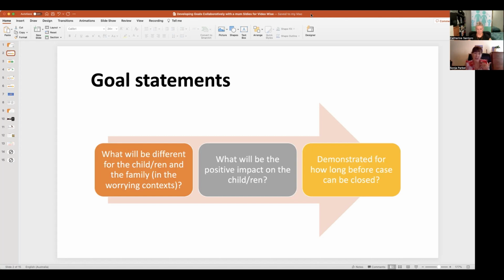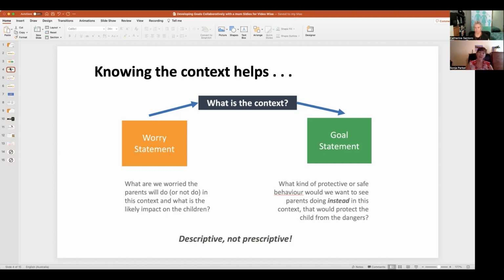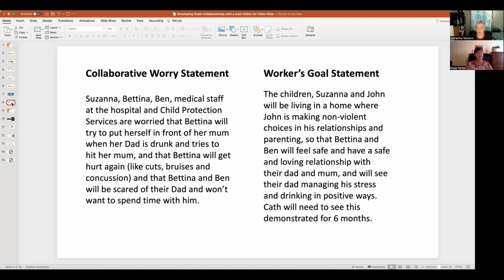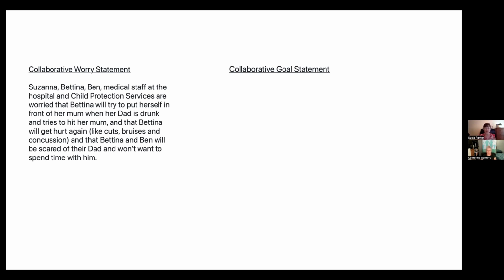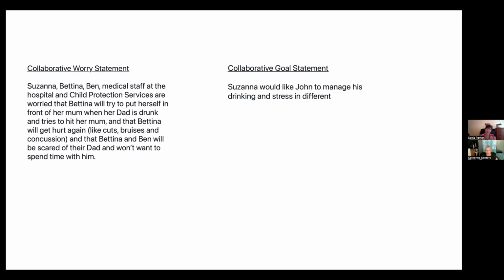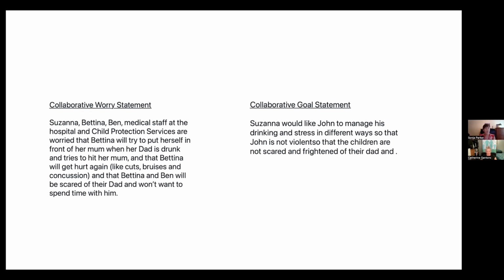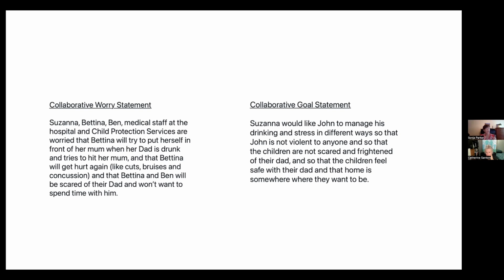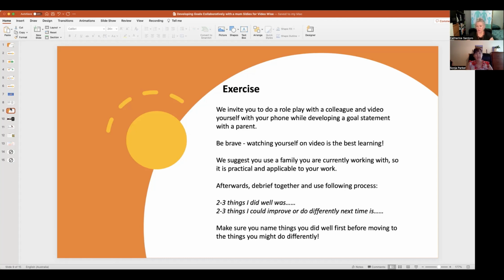Collaborative Goals with a Mum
Video Wise #3 - This video is a demonstration of a worker developing a goal statement collaboratively with a mum whose family is involved in the child protection system.
The purpose of this video is to demonstrate the skills and questions involved in developing a goal statement collaboratively.